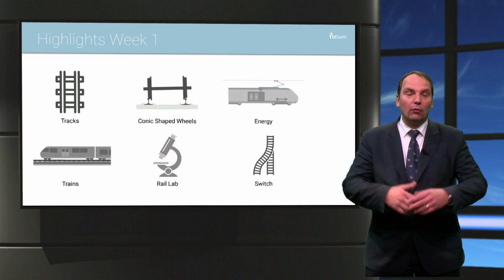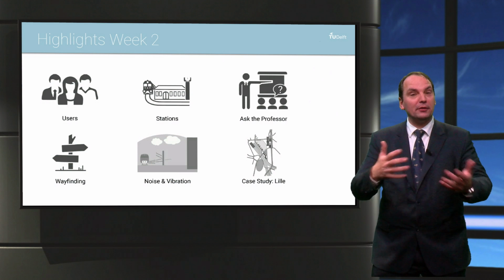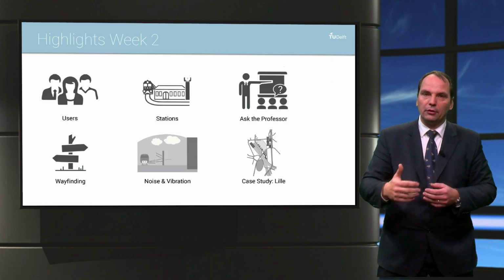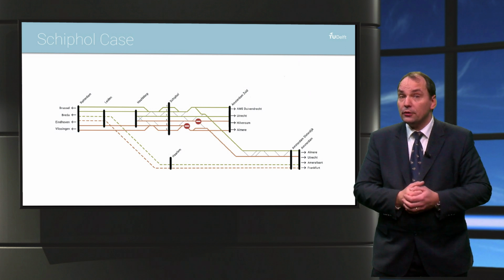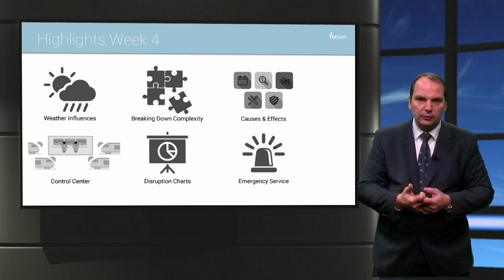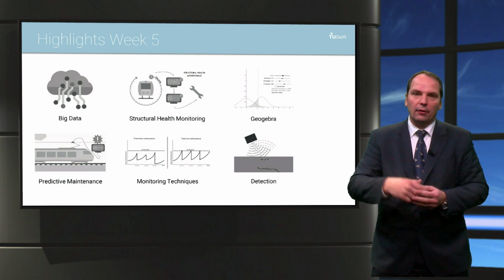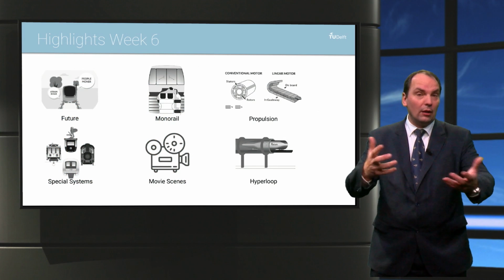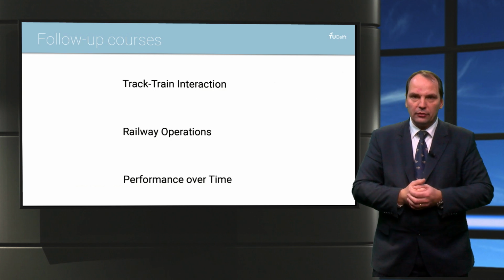RAIL101x_2017_Week_6_6.1.2_Course_Wrap_Up-video